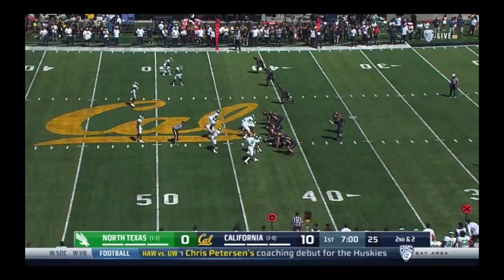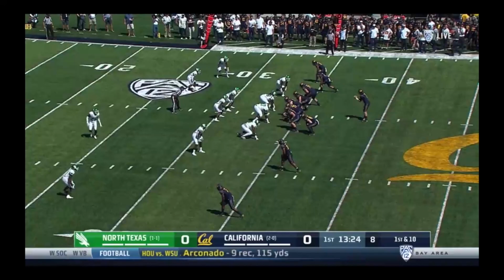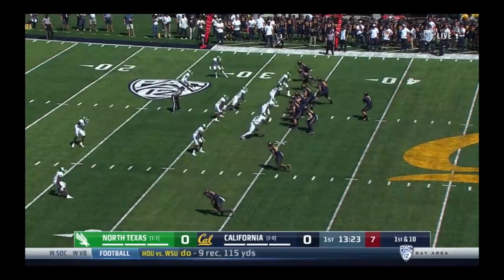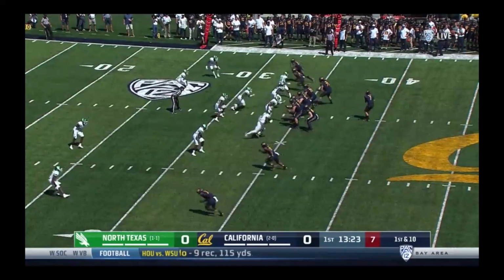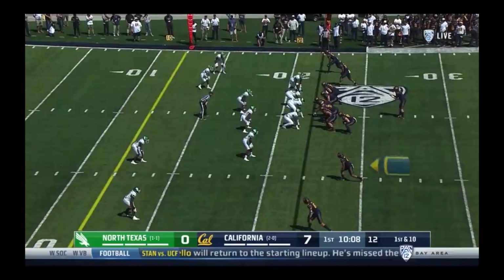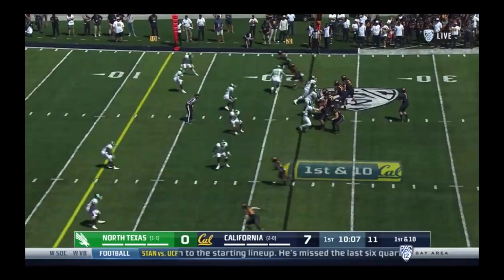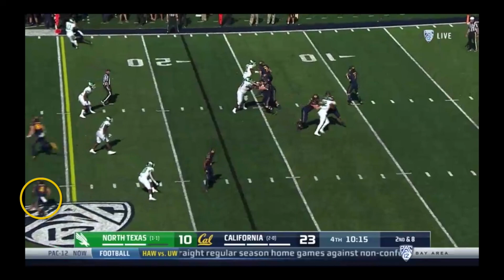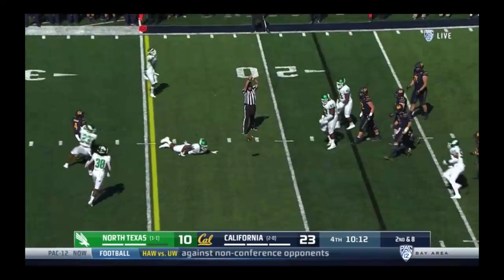Cal's Offense vs. North Texas (2019)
In this video, see why Cal football's offense stagnated for the last three quarters of their game against the North Texas Mean Green.